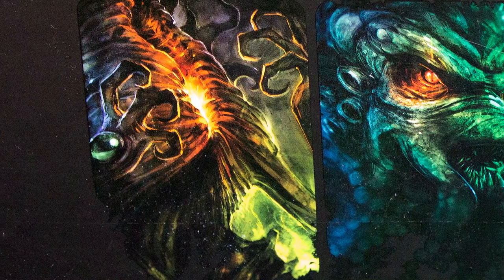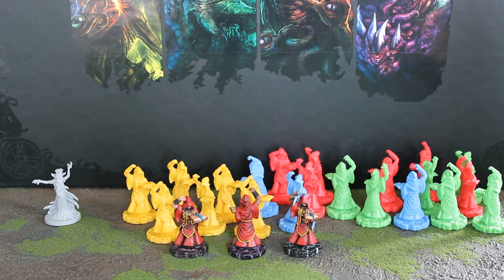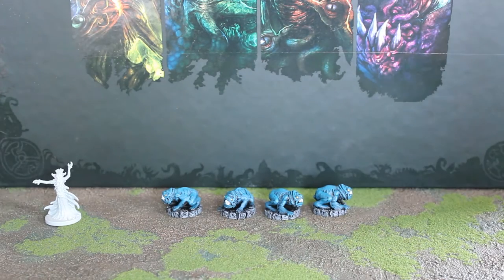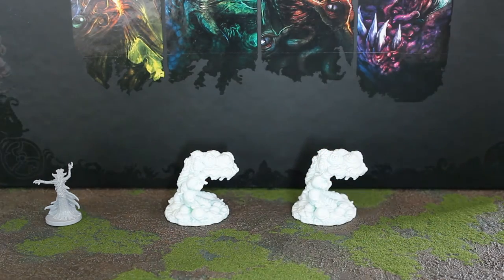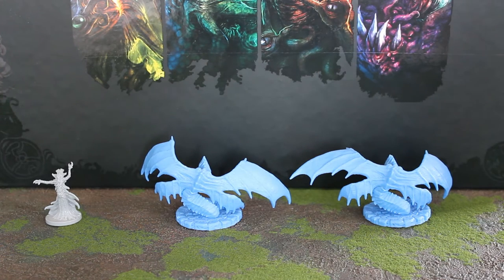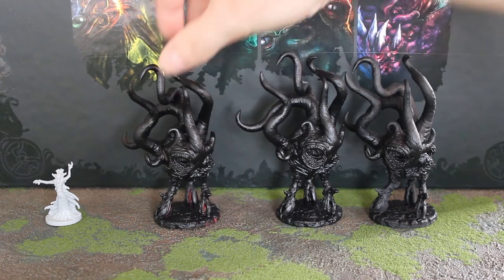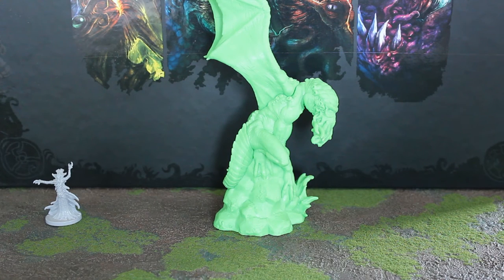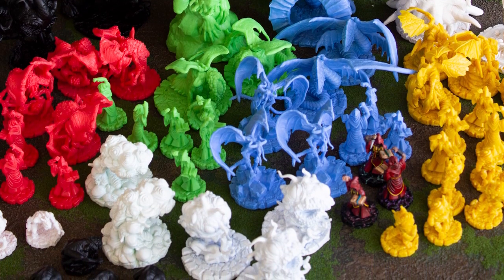Miniatures Find: Cthulhu Wars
Cthulhu Wars is a board game with some amazing miniatures inside that can easily be used for D&D, Pathfinder, and other similar games!

I got game for almost half the price - this is a rather expensive game. But the miniatures inside are worth it, especially when you consider the size of some of these. Half of these are actually Large and larger, up to Gargantuan for some, in D&D terms! If you can get it on sale, even better!

Cthulhu Wars on eBay